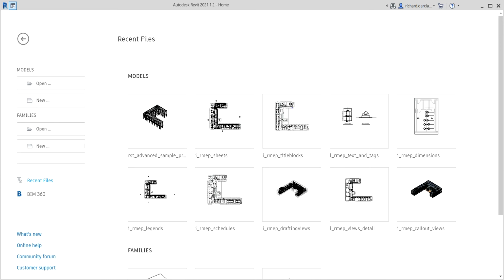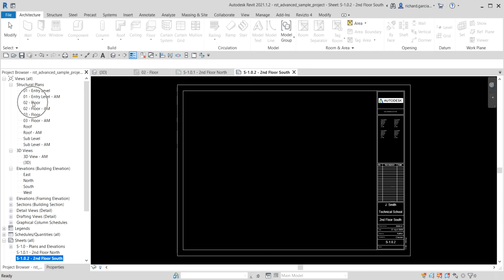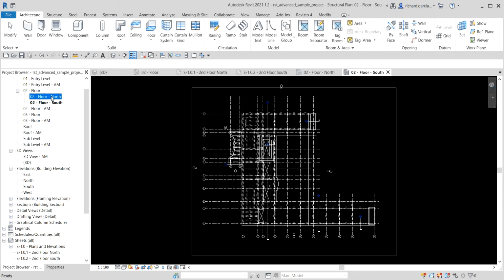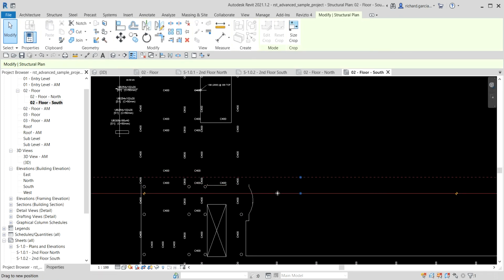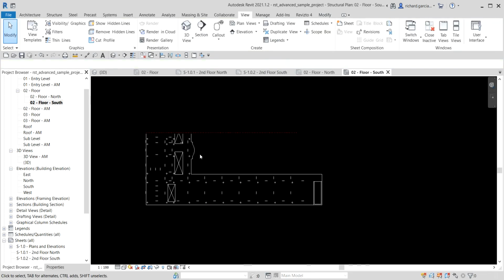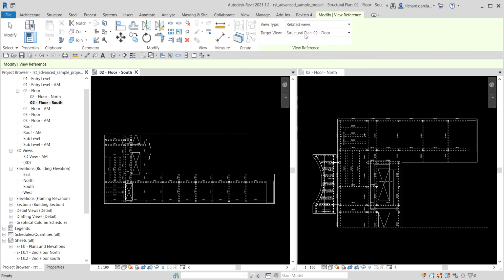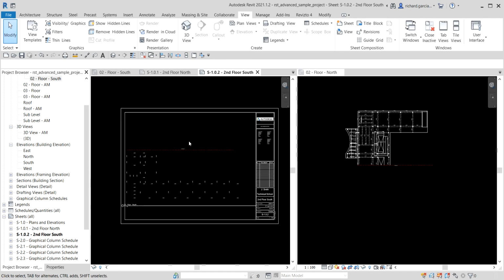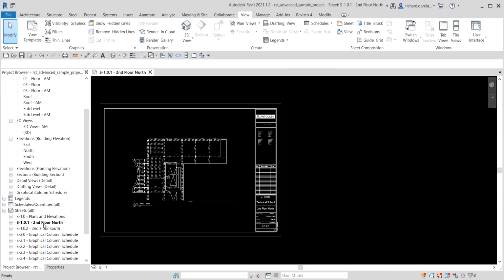TIPS AND TRICKS: HOW TO USE MATCHLINES AND VIEW REFERENCE